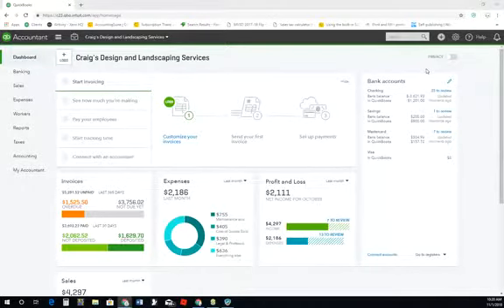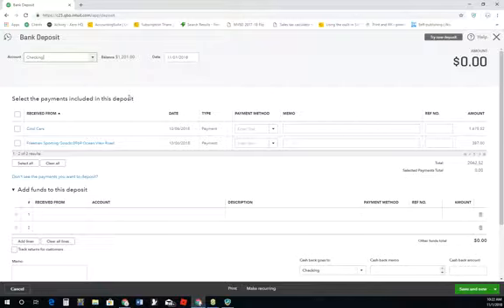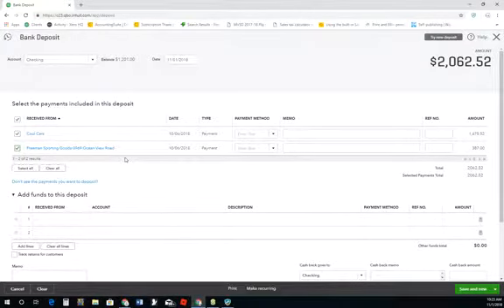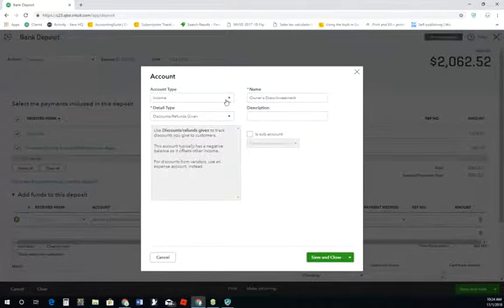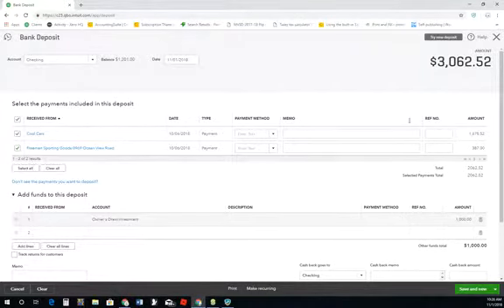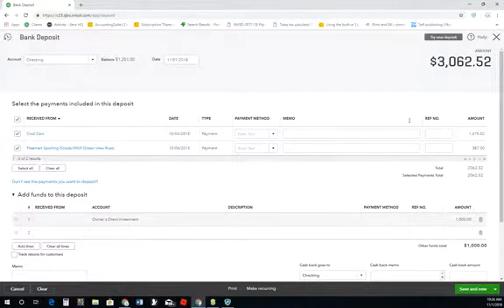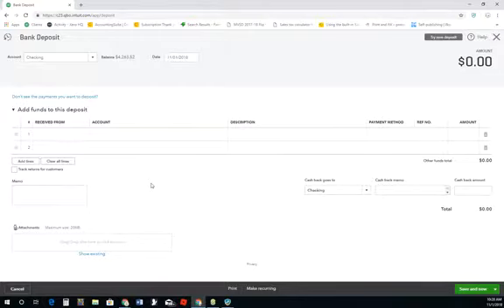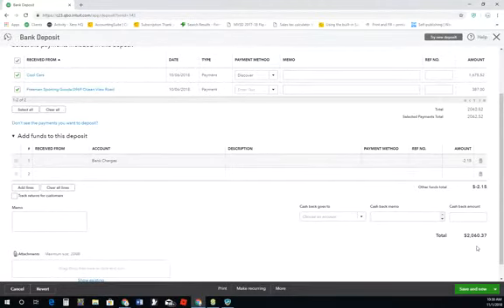Stress Free Bookkeeping TV Episode 13 Hold it All in Undeposited Funds Tutorial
TUTORIAL! Part of my Hold It All IN! series.  Join me as you learn how, when, and why to use the Undeposited Funds account.  This is a QuickBooks Online tutorial walking you through each step.